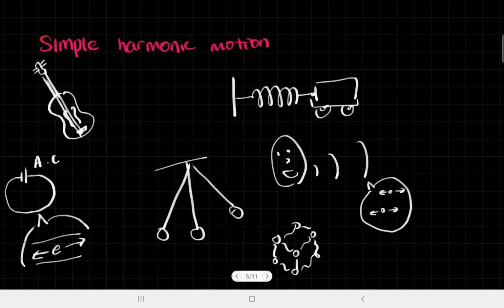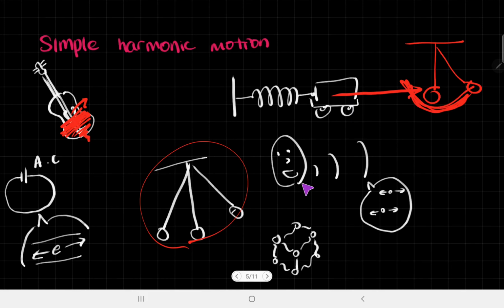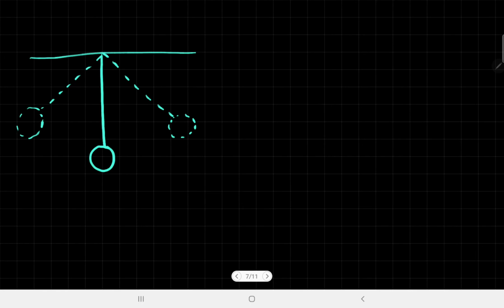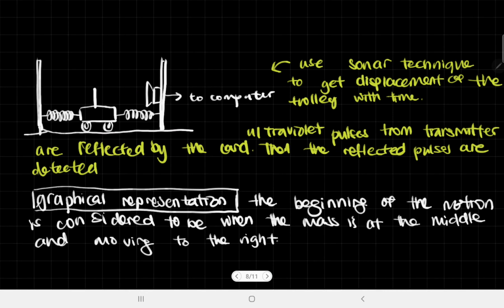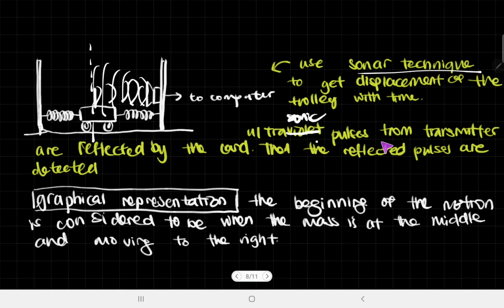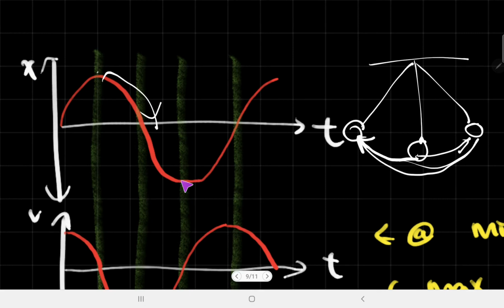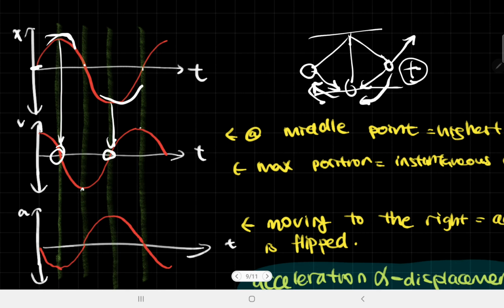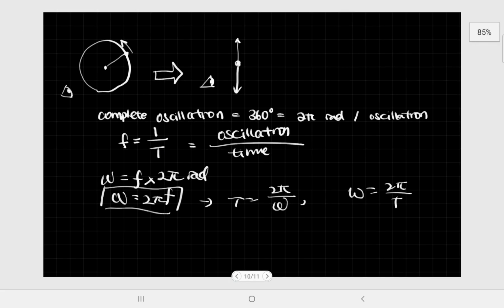Simple Harmonic Motion: Requirements, Graphs, Motion- Oscillations, A Level Physics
In this Video, we talk about Simple Harmonic Motion (s.h.m.). We talk about examples of simple harmonic motion, for example in molecules, guitars, trolley, etc. Then the Three Requirements of s.h.m. is covered. The requirements for simple harmonic motion includes the mass, the force, and the equilibrium position. After that, the motion of simple harmonic motion is explained. At the equilibrium position, the velocity is the highest. We talk about the acceleration, deceleration, stopping, changing direction, and acceleration again motion of s.h.m. Finally, the graphs for simple harmonic motion are explained. It is a sinusoidal graph. The graphs of displacement (x), velocity (v) and acceleration (a) are all explained and correlated together.

This is a part of the Oscillations Chapter in A Level Physics. It is just the first part of simple harmonic motion. The Equations of simple harmonic motion will be explained in the next video, as well as energy levels and damping.